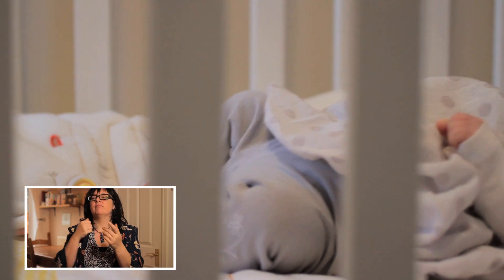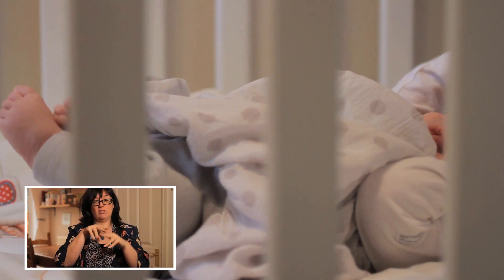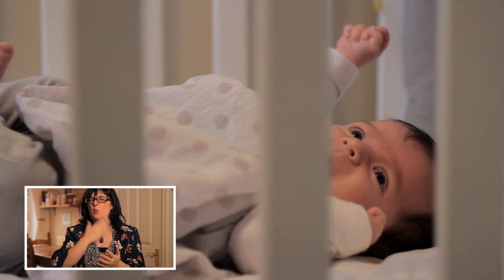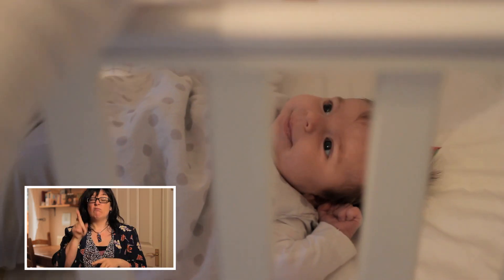Vivien Sabel's Blossom Method (with signing)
A revolutionary new technique from Vivien Sabel that shows parents how they can understand their babies.